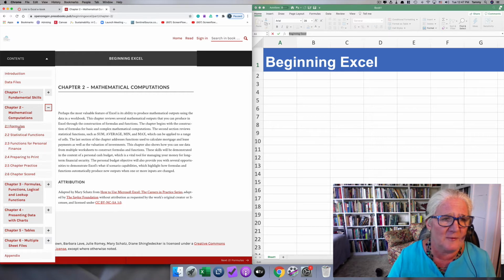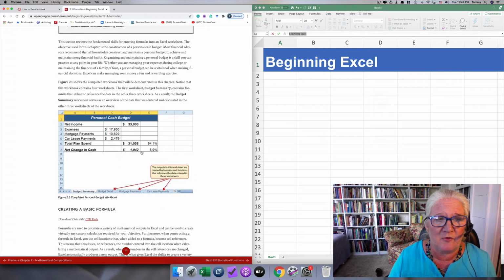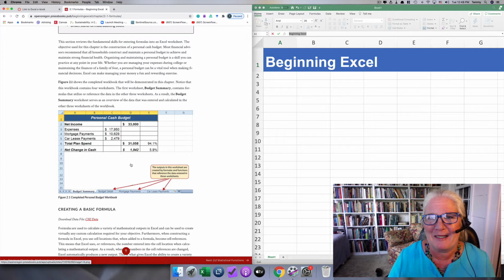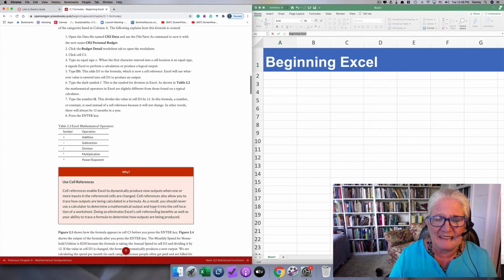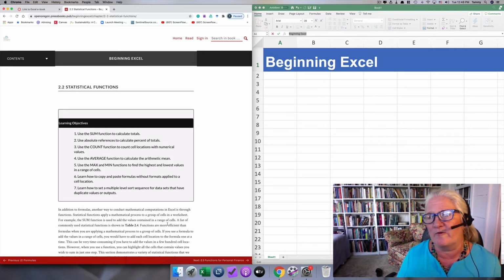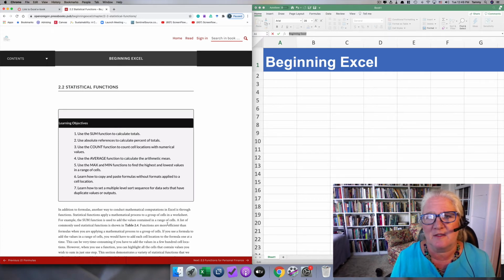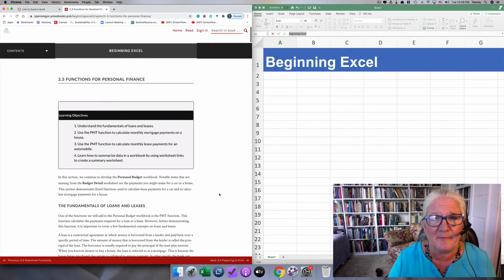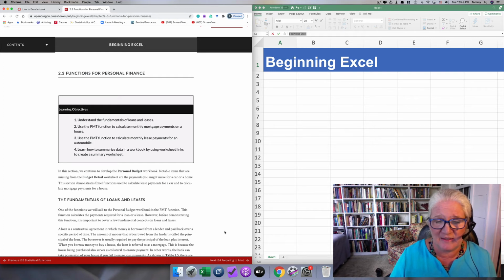Beginning Excel Chapter 2 Intro